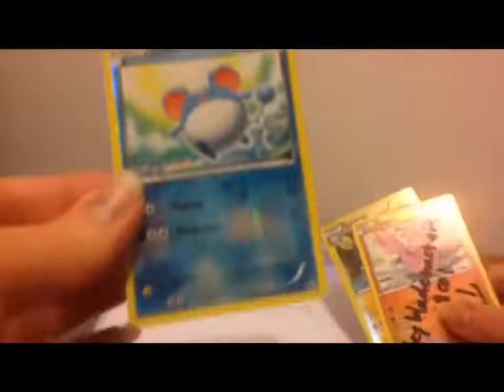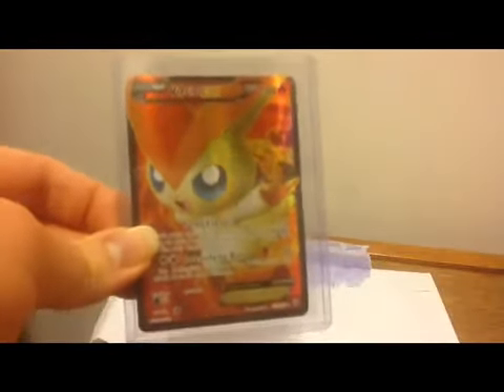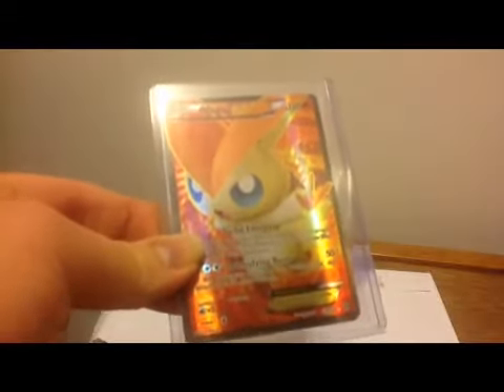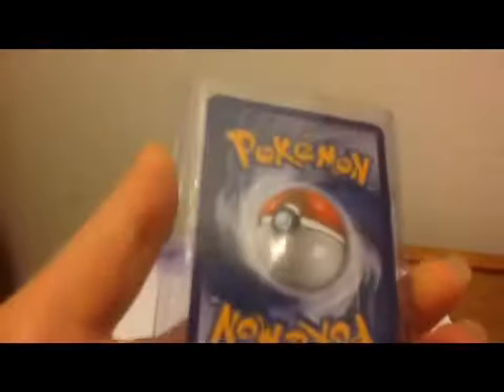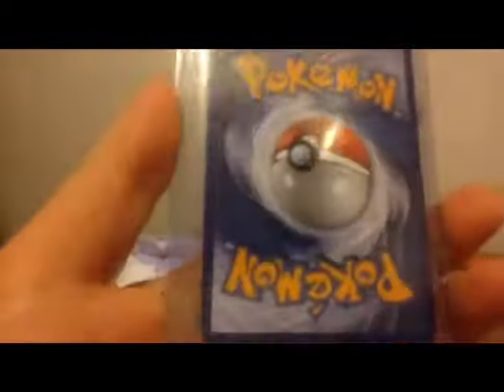Pokemon TCBM: beyblademaster8001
Opening a trade from beyblademaster8001. Thanks kiddo!